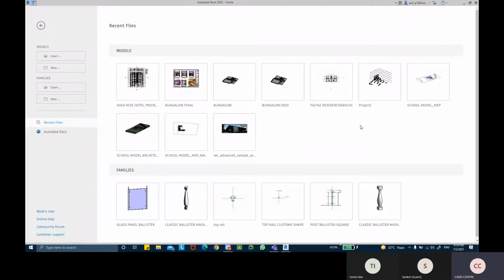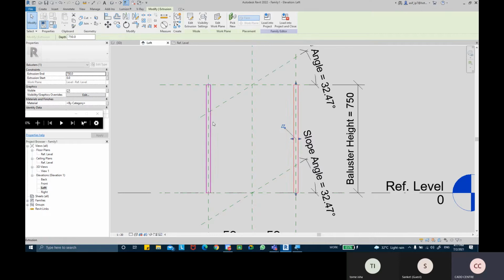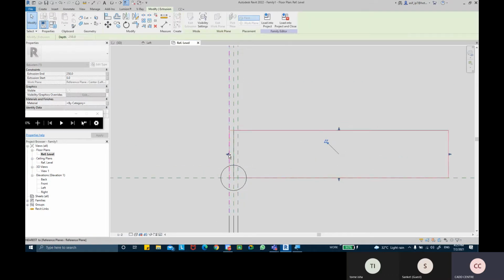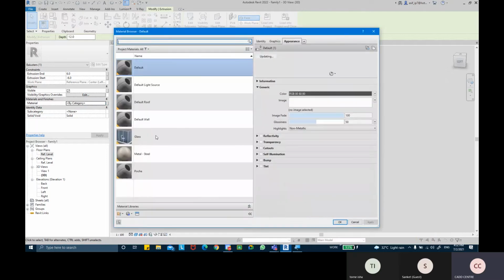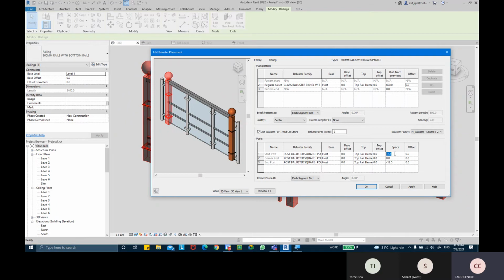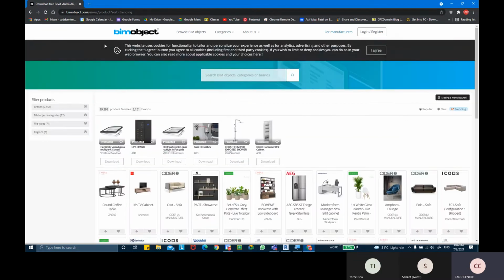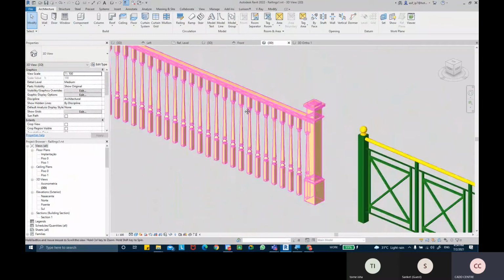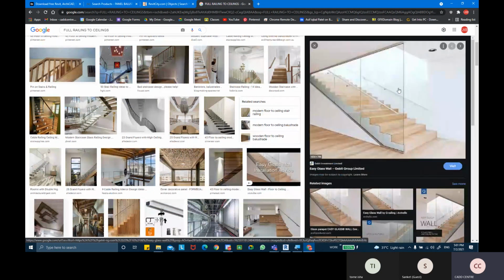REVIT ARCHITECTURE DAY 28